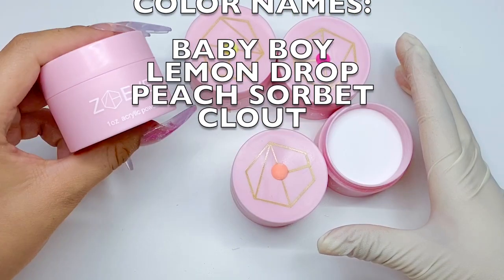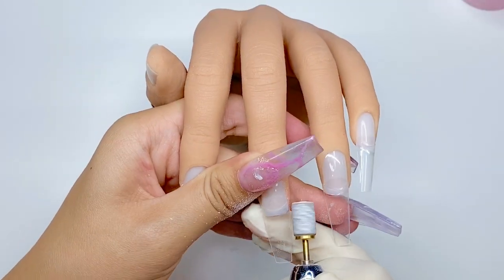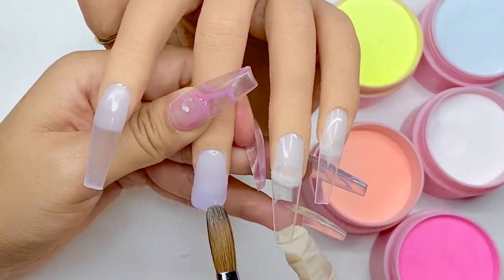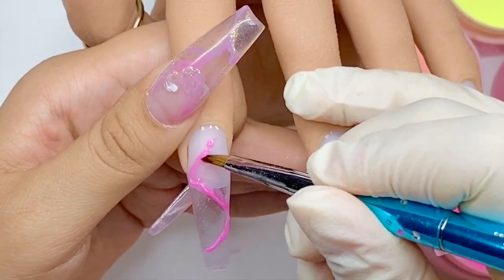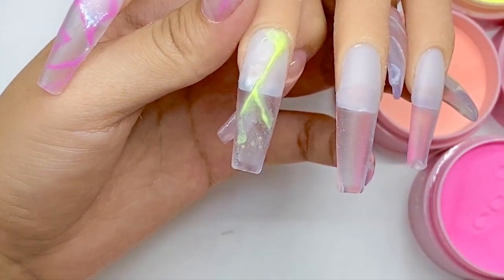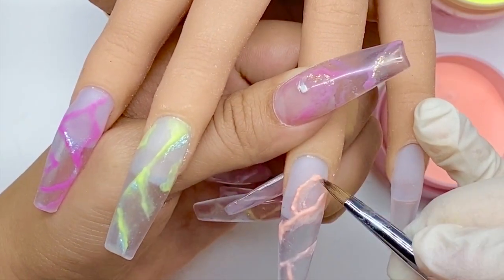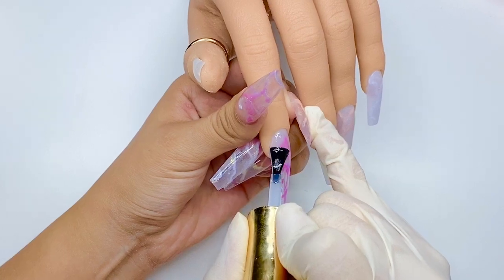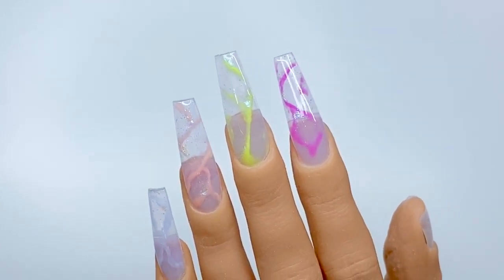Trendy instagram nails- Nail tutorial for beginners- Marble Nails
next!

products used by brand:
ZOEVE:
acrylics: Baby boy, Lemon drop, Clout, Peach Sorbet, Clear
Brush sz 16
monomer
perfect coffin tips

Red Iguana:
Practice hand "Lucy" poseable